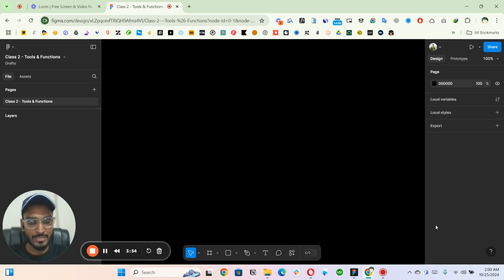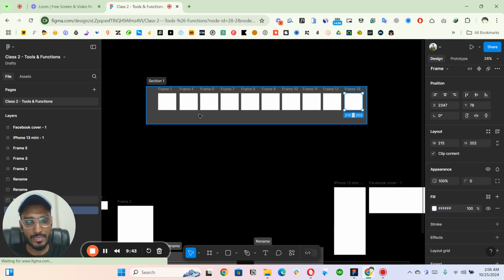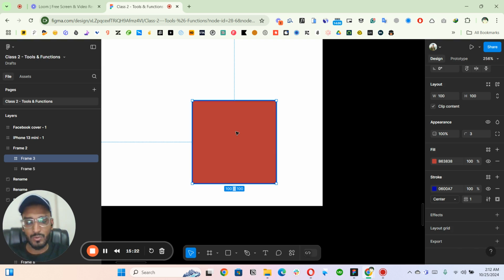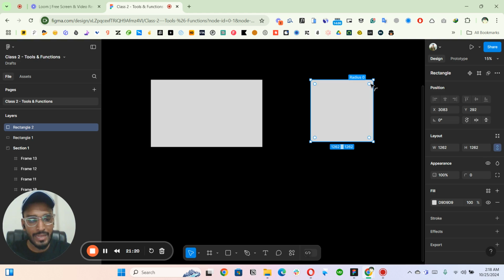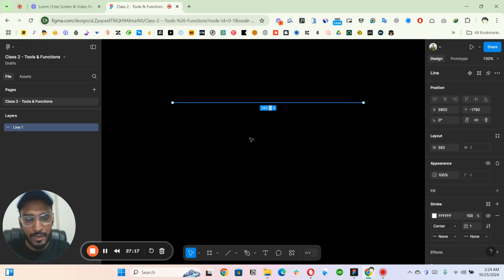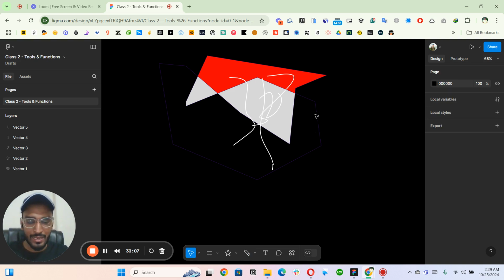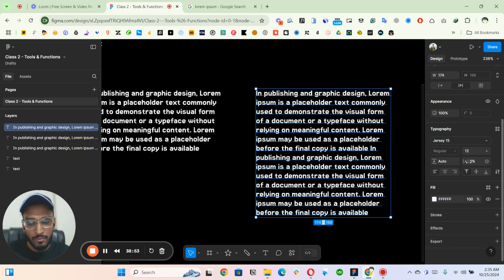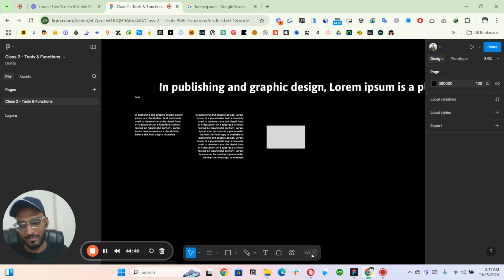Class 2 | Figma Basics Explained | Essential Tools & Functions for Beginners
🔥 Figma Basics Explained | Essential Tools & Functions for Beginners 🔥

Welcome to Class 02 of our Figma series! 🎉 In this video, I walk you through the basic tools and their functions in Figma to help you kickstart your design journey. Whether you're new to Figma or just brushing up your skills, this tutorial covers everything you need to know about the essential Figma tools like the move tool, shapes, frames, text, and much more!

📌 What You’ll Learn in This Video:
✅ How to use the Move Tool & Frame Tool
✅ Adding and customizing shapes
✅ Working with Text and Color tools
✅ Aligning, grouping, and managing layers
✅ Tips for faster designing with Figma

✨ This Figma beginner tutorial is perfect for anyone getting started in UI/UX design or web design. Get hands-on experience and follow along to master the tools that every Figma user should know!